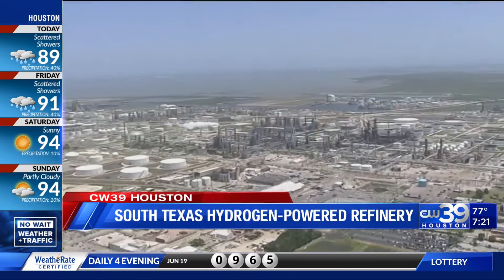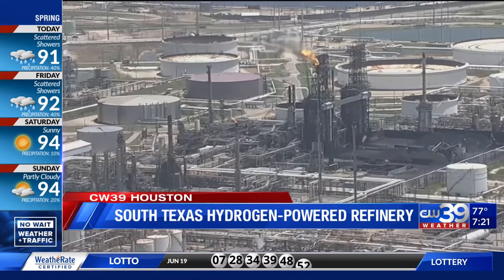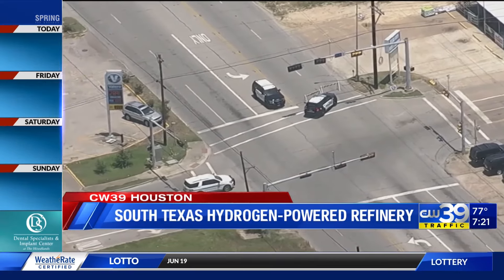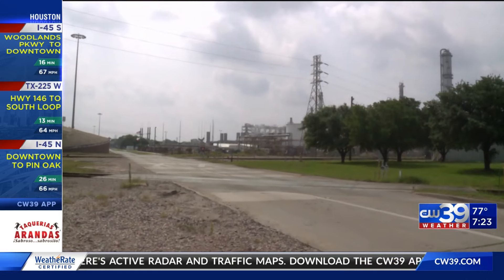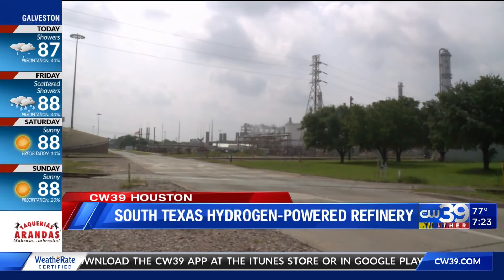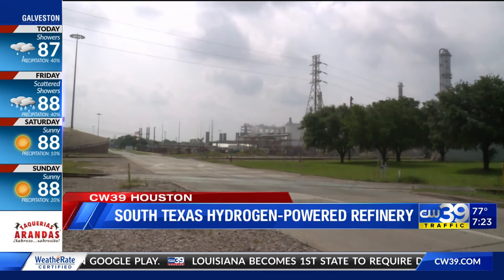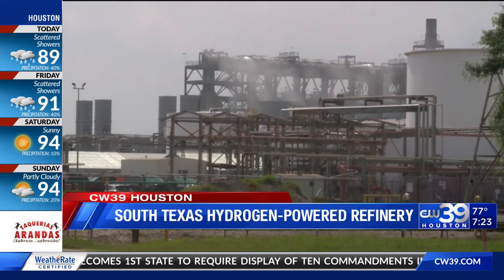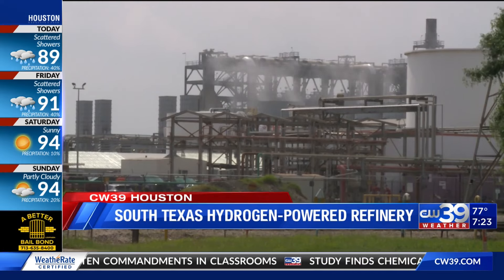CW39 Hydrogen Powered Refinery taking Oil and Gas Industry to new heights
CW39 Anchor Sharron Melton talks with John Calce, Founder and Chairman of Element Fuels.  It is the First in the oil and gas industry to produce the cleanest fossil-based fuels in the U.S. , with Near-Zero CO2 emissions, and leading the way when it comes to influencing a sustainable economy and renewable energy transition, and it's based in South Texas.